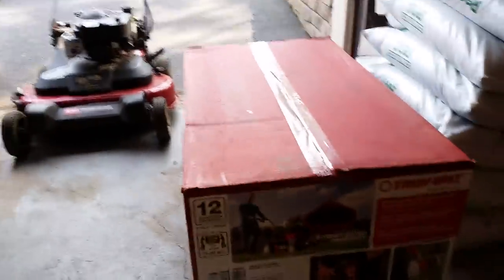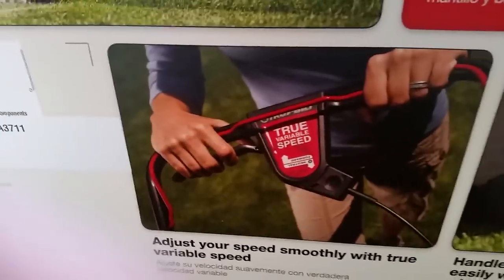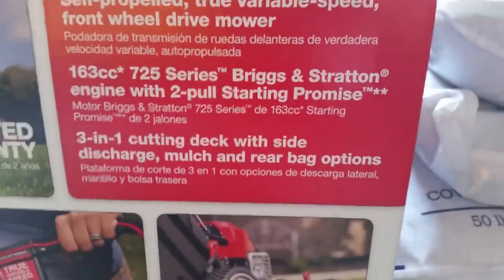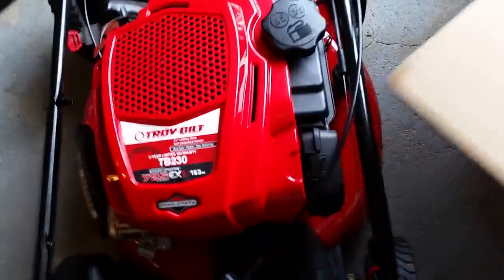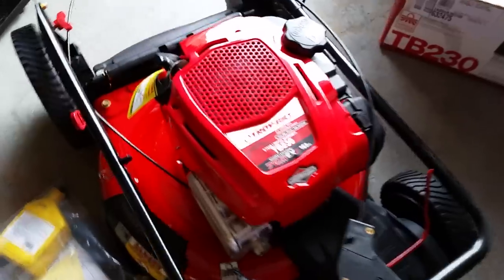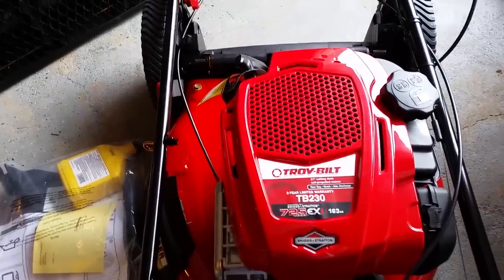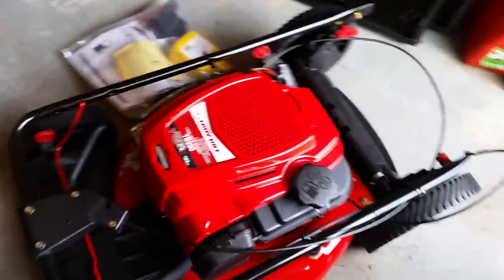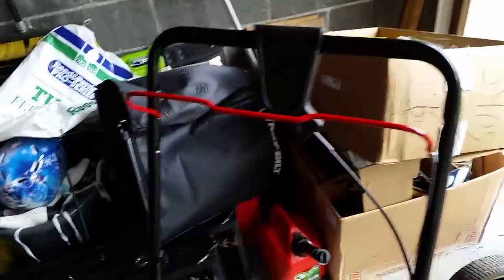TROY BILT TB230 Lawnmower. Aka GEEK TO FREAK Mower